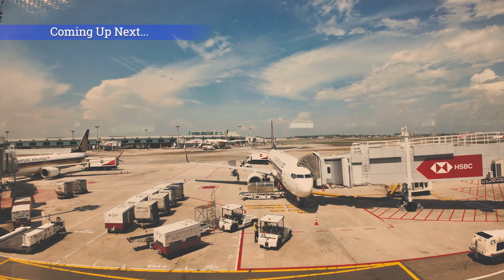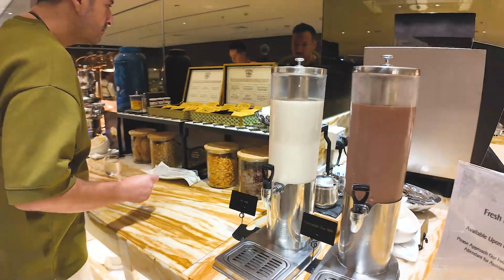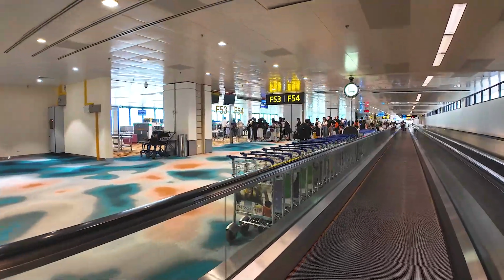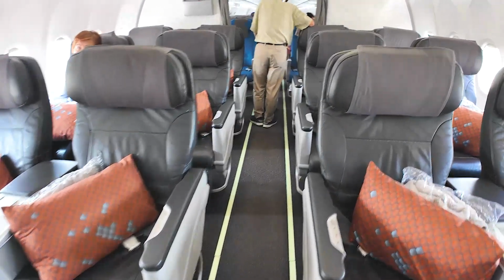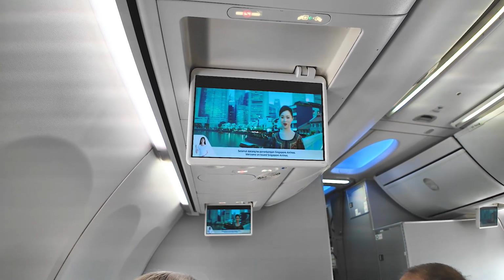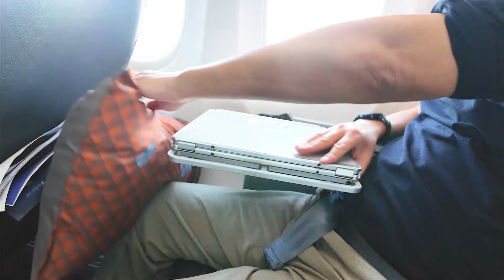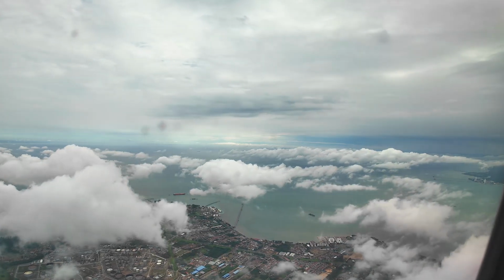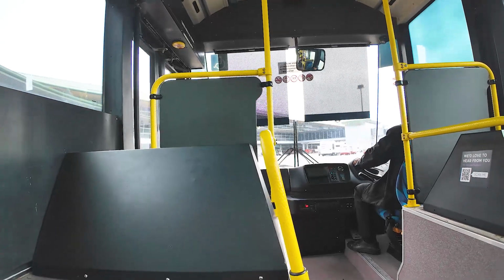Singapore to Kuala Lumpur with Singapore Airlines in Business Class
Welcome to my latest trip report!

After a delightful flight from Melbourne to Singapore on a regionally configured A350, I'm continuing my journey with Singapore Airlines in Business Class from Singapore to Kuala Lumpur. Tonight, I'll be flying on their ex-Silkair 737-800, which has been quite a topic of discussion among frequent flyers.

In this video, I’ll share my experience on what some consider the most polarising SQ flight. The transition from a premium A350 to the 737-800, featuring the least popular seats in the Singapore Airlines fleet, was quite the contrast.

However, the impeccable service from the Singapore Airlines crew made up for the less-than-ideal seating. Tune in to see how the flight went, from the boarding process to the in-flight service, and my overall impressions of this short-haul journey.